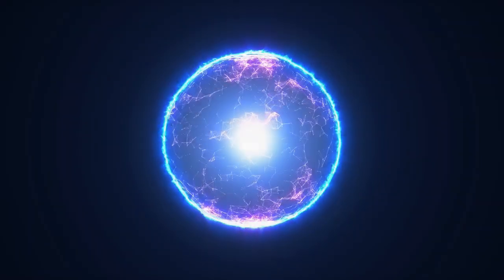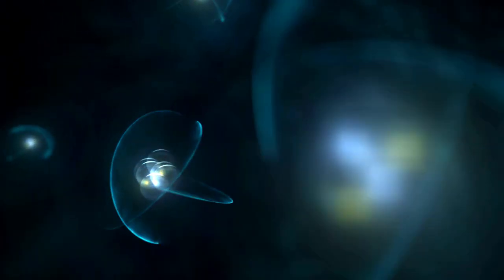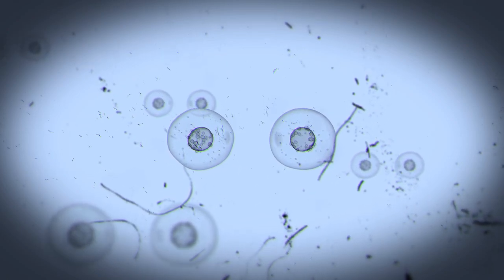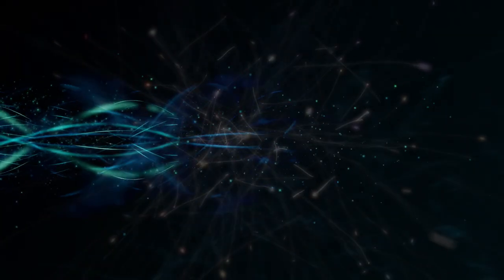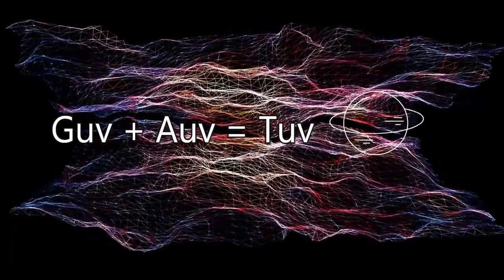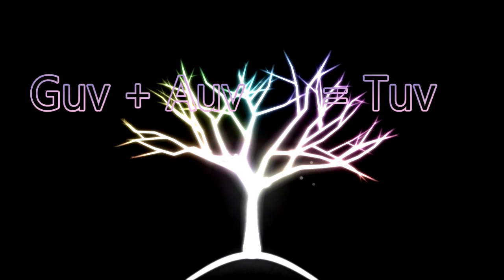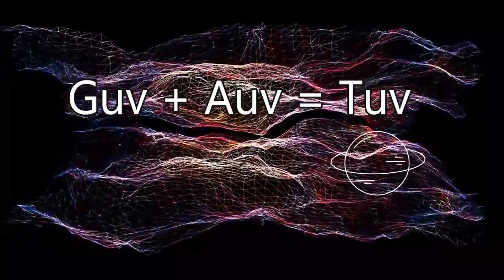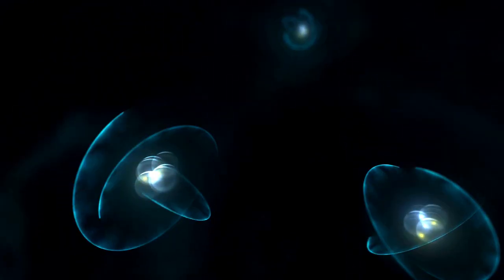Darwinian Quantum Fields, Darwinian Universal ep8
Darwinian Universal is a cosmology and physics theory that aims to provide a comprehensive explanation of the universe's origin and evolution, as well as the fundamental principles governing its behaviour. This theory incorporates elements of natural selection and evolution, as well as concepts from various fields of physics, such as quantum mechanics and general relativity.

The Darwinian Universal theory posits that the universe is a dynamic and evolving system, in which structures and processes emerge and change over time in a manner analogous to biological evolution. This includes the formation of galaxies, stars, planets, atoms and the emergence of life itself.

The theory also proposes that the fundamental constants and laws of physics may not be fixed and unchanging but could have evolved and fine-tuned over time through a process of natural selection. This could potentially explain the apparent fine-tuning of the universe, as well as the emergence of complex structures and phenomena.